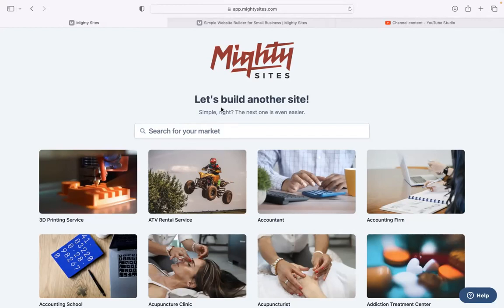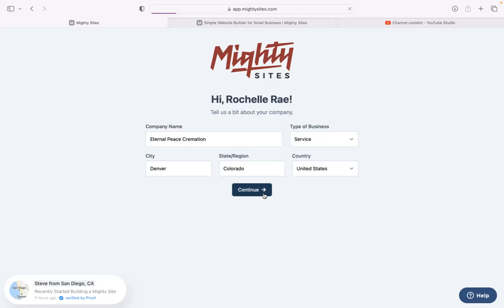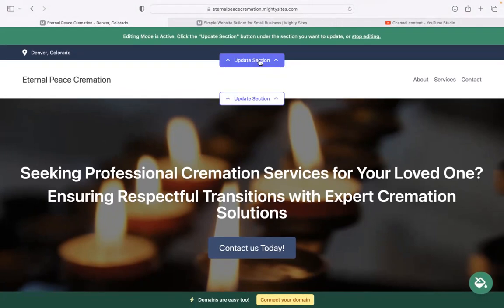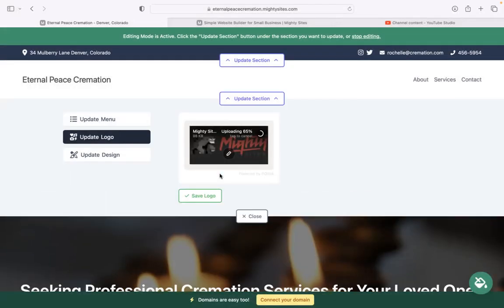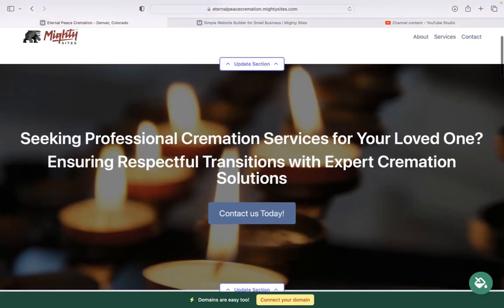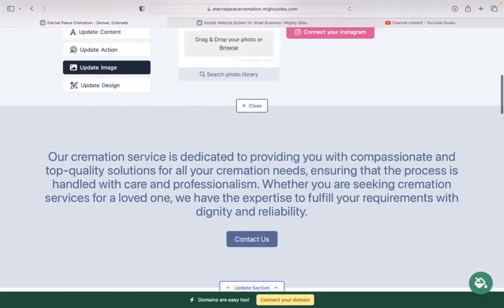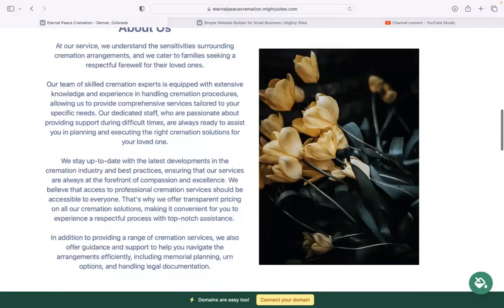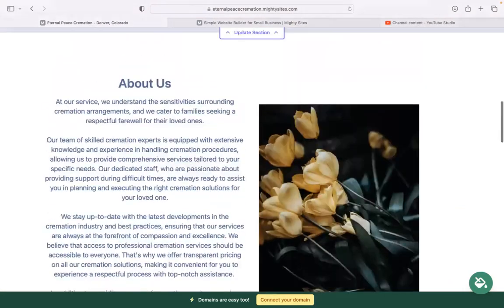How to Create Simple Cremation Service Website - FREE TRIAL!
Create a simple website for your cremation service today! FREE TRIAL

You can easily create a simple, professional website for your cremation service using the Mighty Sites website builder. All you need to do is enter basic information about your cremation service, and the system will automatically generate a simple website for you.

In this video, we walk you through creating a website for your cremation service from start to finish. By the end of the video, you can easily create your own simple cremation service website.